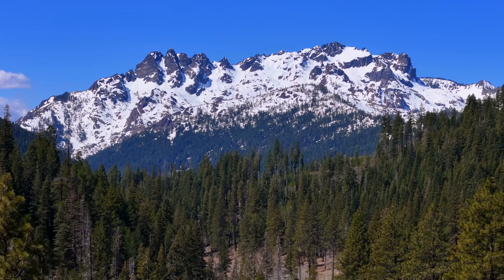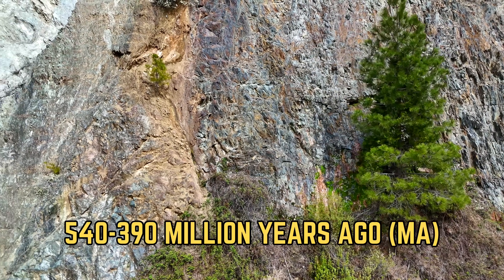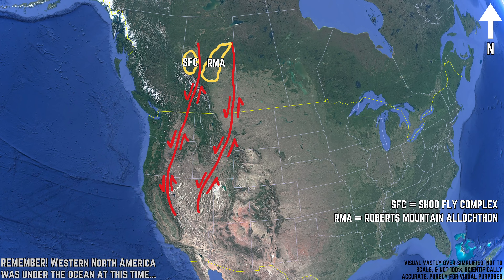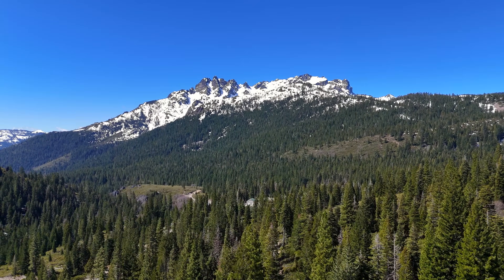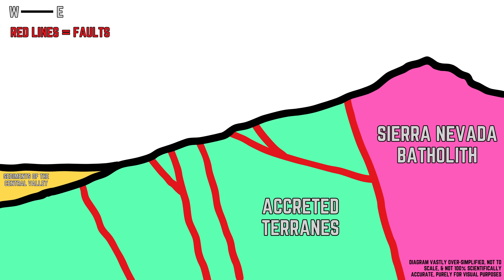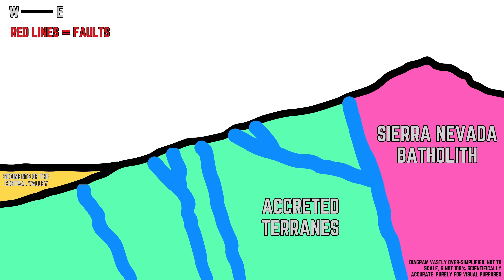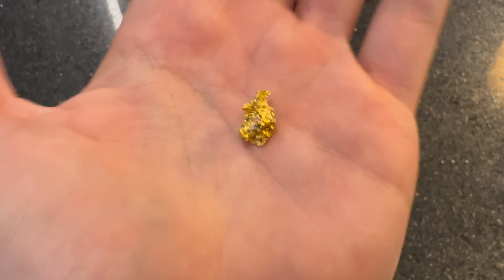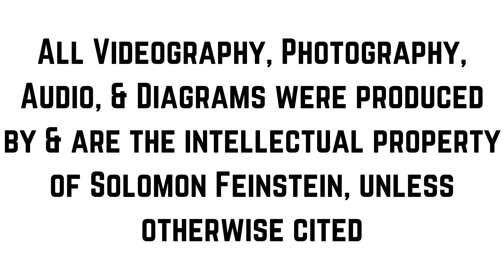Geology of the Sierra Buttes- California's Mountain of Gold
In this episode of Solomon's Outdoor Adventures, Solomon dives deep into the geology of the Sierra Buttes- California's "Mountain of Gold". Solomon discusses the geologic history of the area as well as the geology and some history of the Orogenic Gold Deposits of the Sierra Buttes and vicinity.

New episodes of Solomon's Outdoor Adventures will be posted every 1-2 weeks, depending on how busy I am, so please subscribe and hit that notification bell to never miss an episode!

All footage, photography, audio, and visual animations/diagrams are MY OWN unless otherwise cited, and taking any elements of them without my permission is a breach of copyright law. This channel is a one-man team, and I work hard to do my own research, write my own script, record my own voiceovers, film my own footage, and design my own animations and visuals to get these videos out to everyone. I NEVER use AI in my videos and I DO NOT use stock footage, as I pride myself in my videography. Sources I consulted to research this video will be written out at the end of the video.